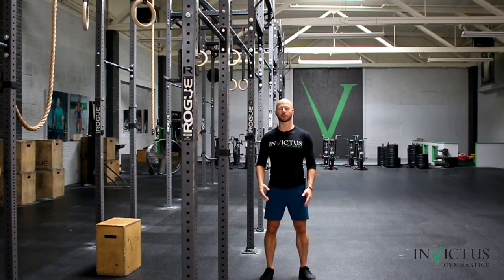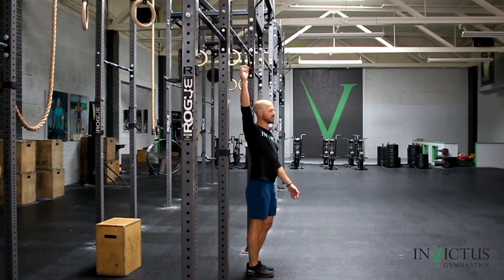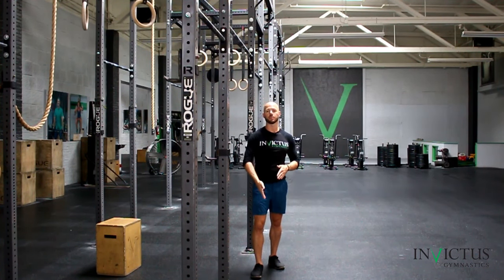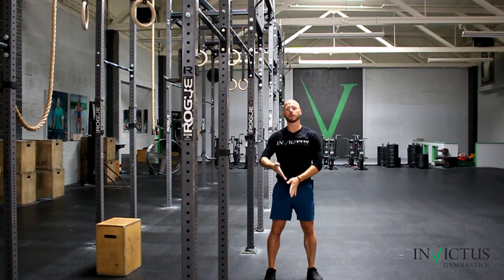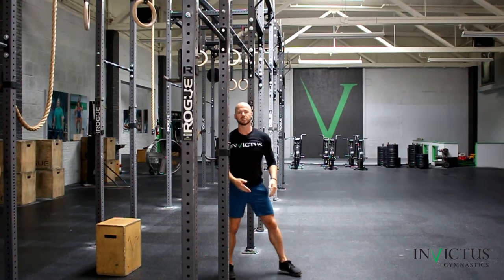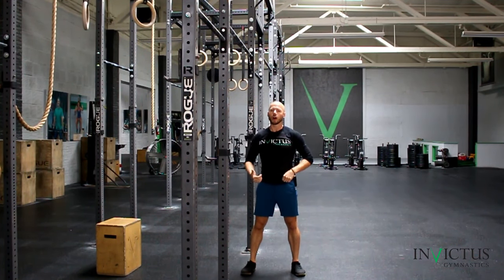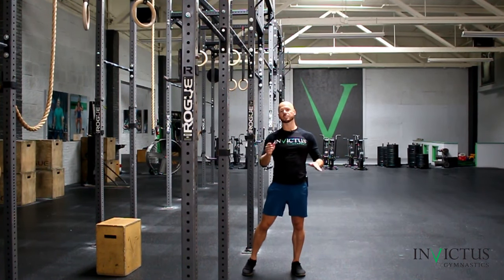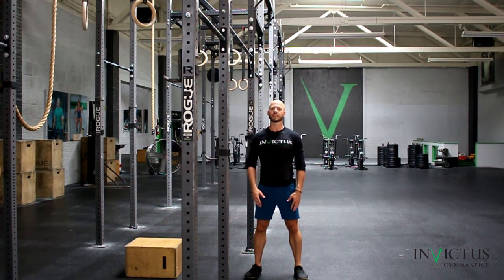Kipping Swing Lengths for Bar Muscle-Ups | CrossFit Invictus Gymnastics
Invictus Gymnastics Coach, Travis Ewart, shares tips and this drill for perfecting your BMU kip swing.

Invictus Online Programs offer training to help you in all areas of fitness. Check out the Sample Training Guide to see what a training day would look like, and pick which program is best for you!

crossfit open movements, crossfit games, crossfit open preparation,